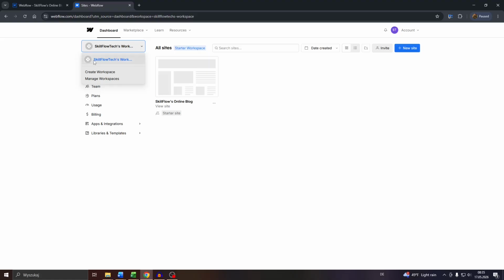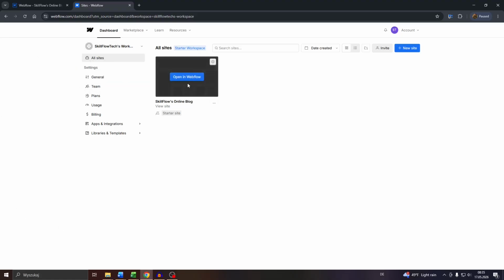How to Create New Workspace in Webflow Website Builder — Step by Step Webflow Tutorial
Learn how to create a new workspace in Webflow Website Builder for organizing projects and managing website development tasks.

If you're interested in learning more about how to use the Webflow website building tool, you may learn how to customize your profile URL on Webflow, too, in this tutorial